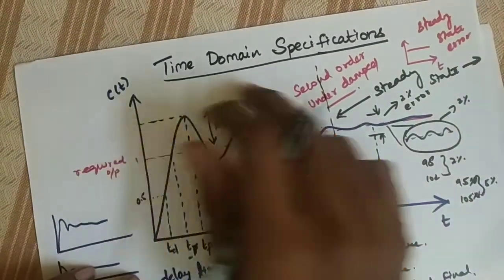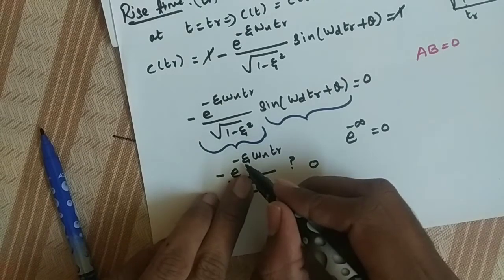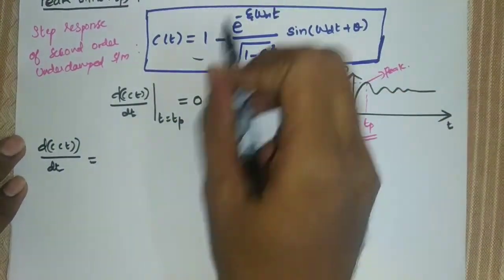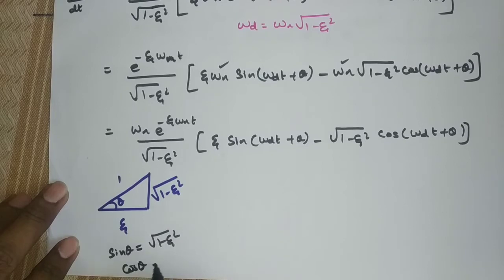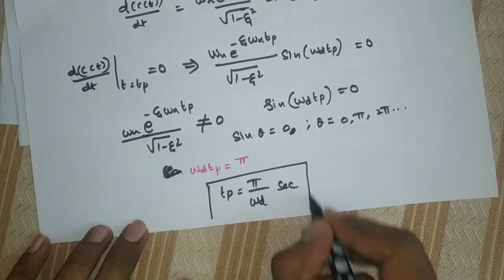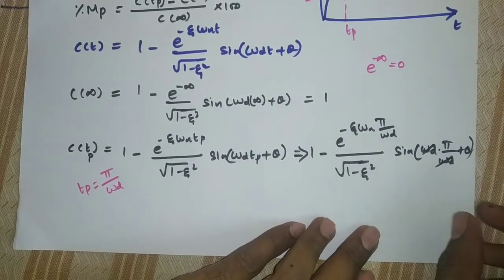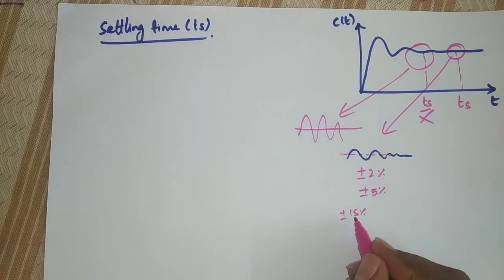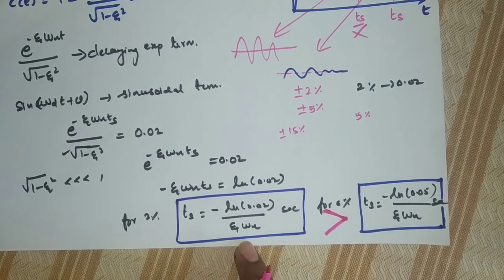Derivation of expression for Time domain specifications part II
This video lecture elaborates about the derivation of time domain expressions